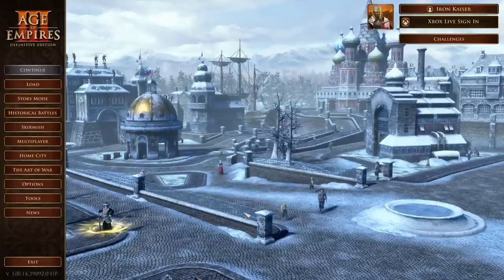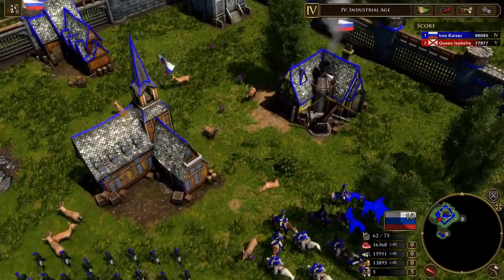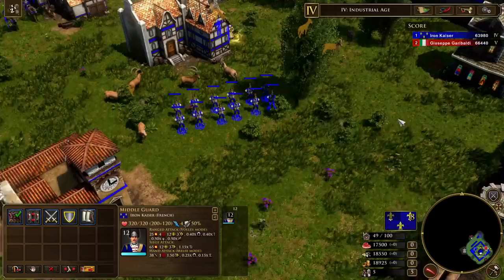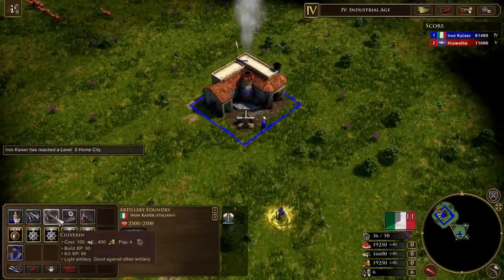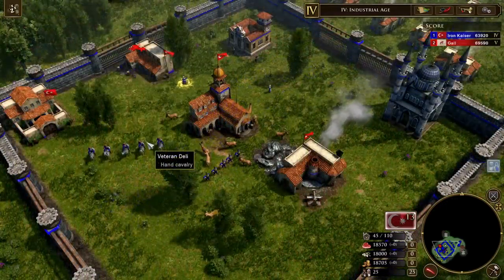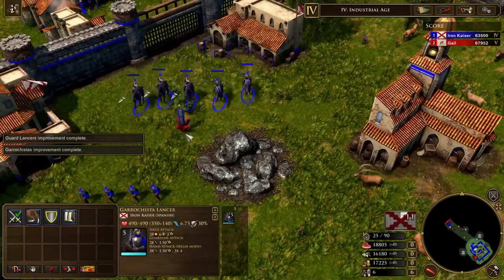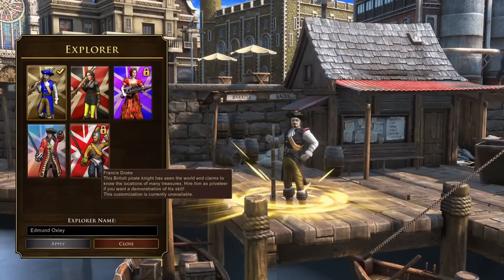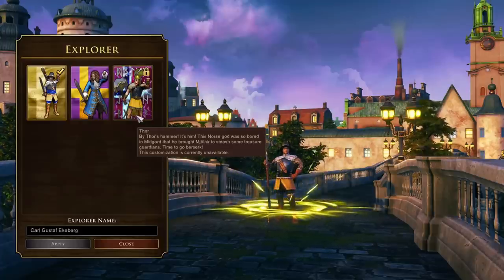[AoE3] Spotlighting the NEW Visual Designs! (PUP - July Patch)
The upcoming July patch for Age of Empires 3 is bringing in a host of really cool new visual designs for many of the units in the game. Get ready for a more distinct, more thematic AoE3 experience!

Intro - 0:00
Russia - 01:55
British - 04:44
Dutch - 05:57
French - 07:14
Germans - 09:10
Italians - 10:40
Maltese - 13:17
Ottomans - 15:33
Portuguese - 16:53
Spanish - 18:57
Swedes - 20:52
New Explorers - 22:34